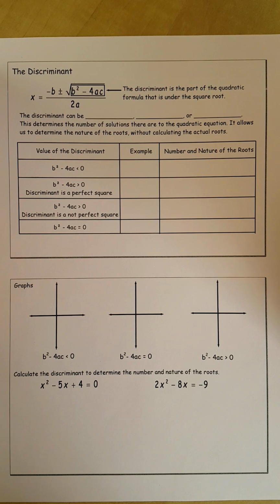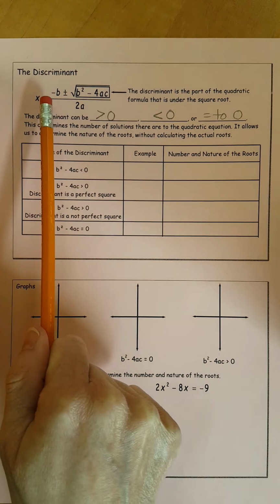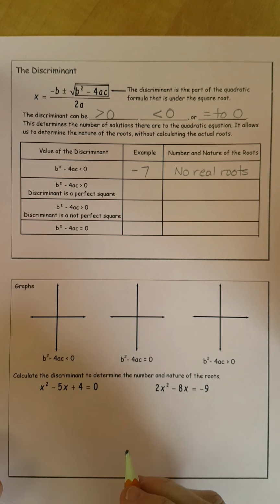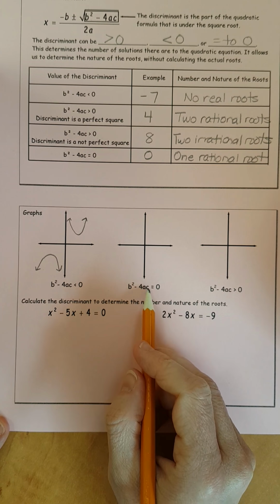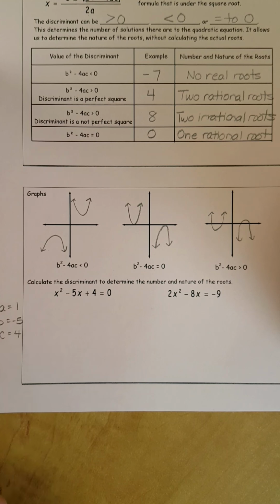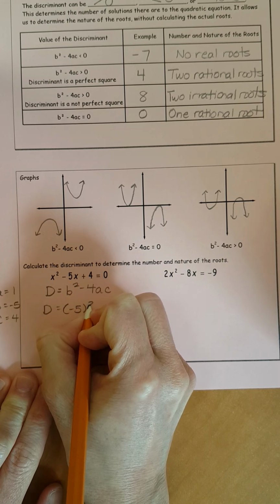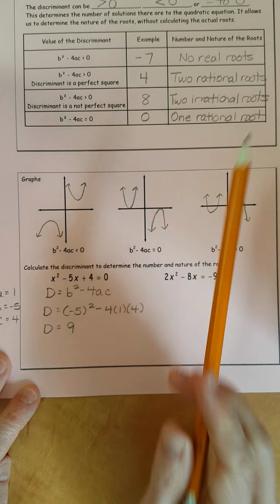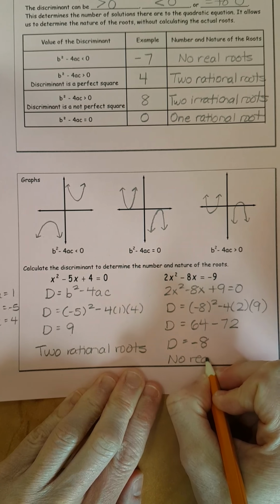Discriminant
Lesson 5